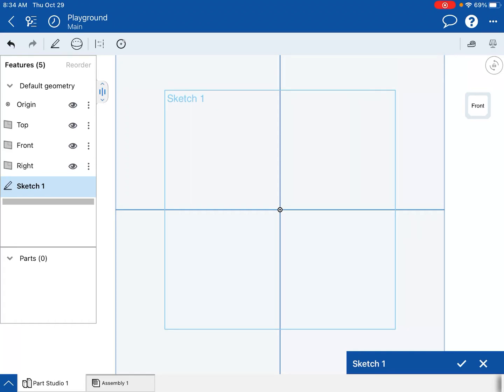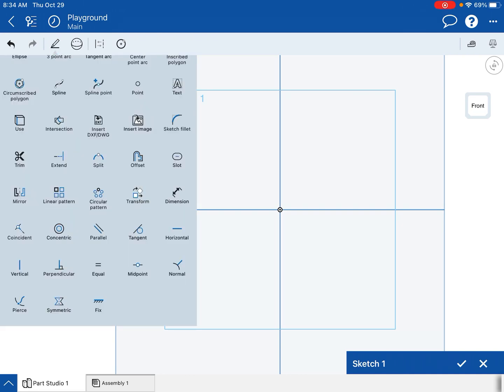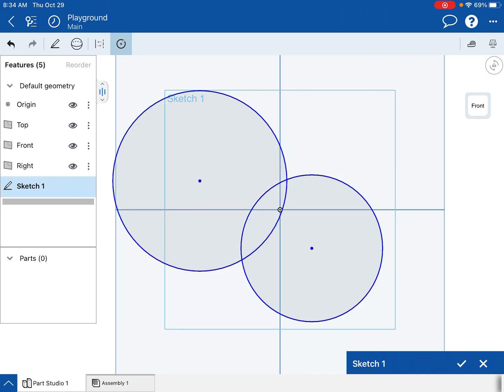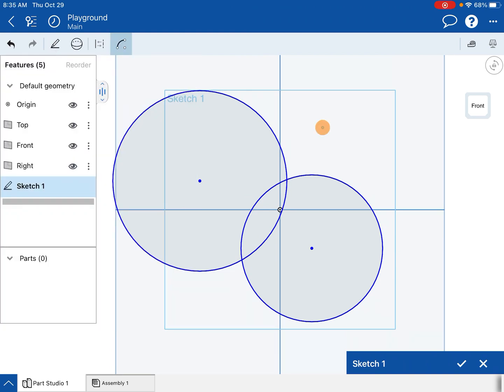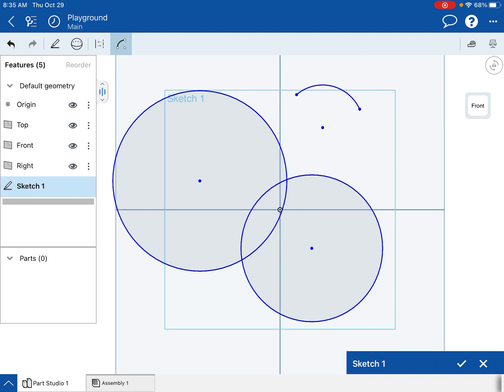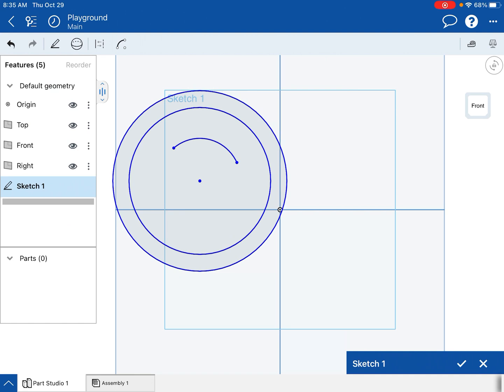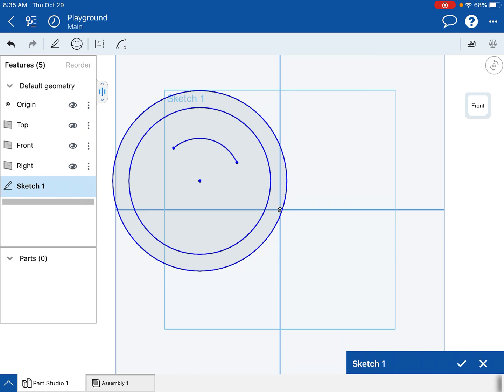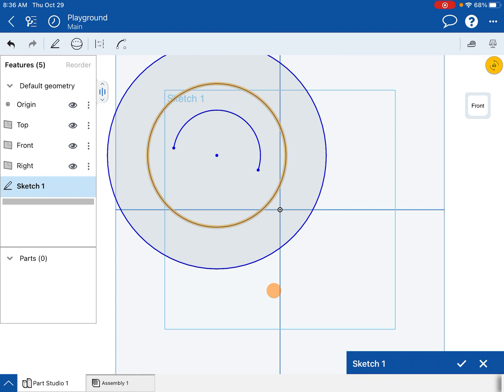Onshape Concentric Constraint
Learn how to use the concentric constraint in Onshape using an iPad.